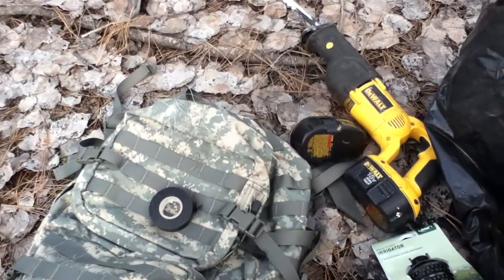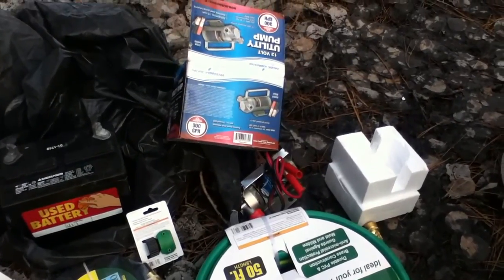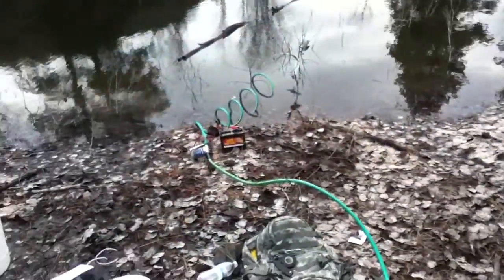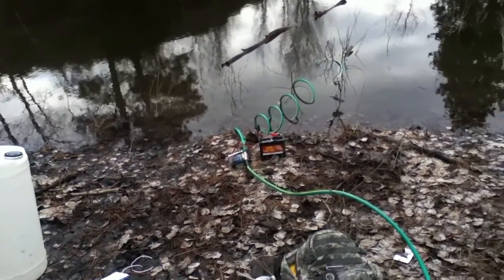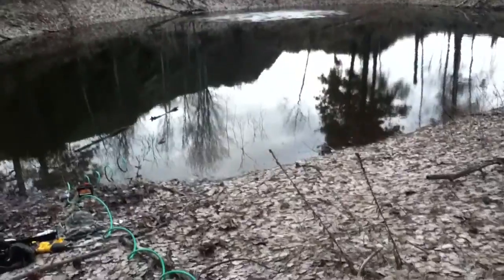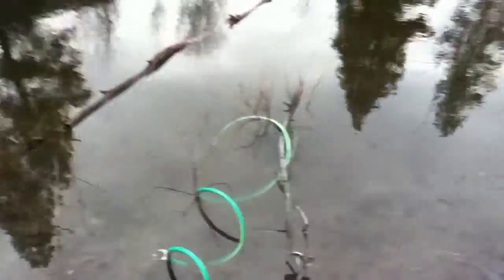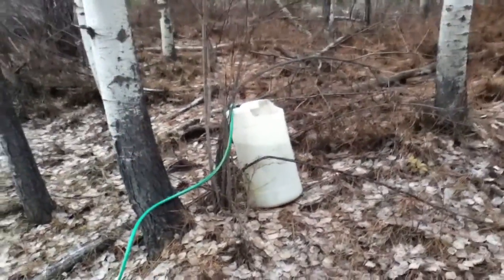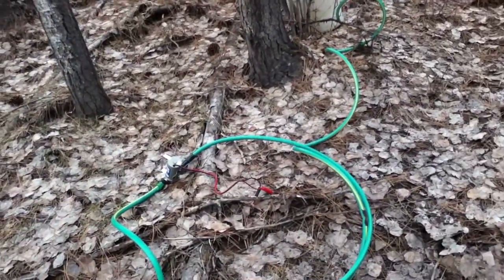Backwoods Water Recovery System 12v, for camping, RV and Remote Cabin use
The 12 solar capable water system components and testing.   This is the bare basics needed to make a campsite relatively liveable in the mid term, enabling showers, cleaning clothes and dishes, along with obtaining water for drinking and cooking, but water for human consumption will require additional filtering and or treatment.